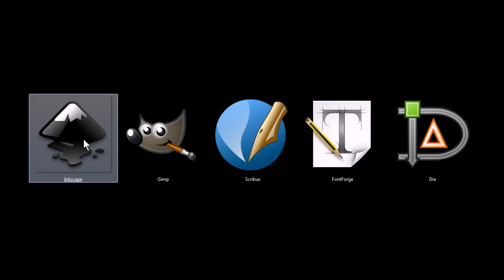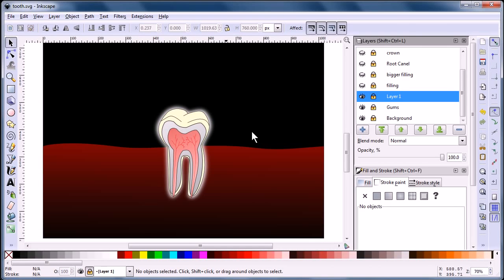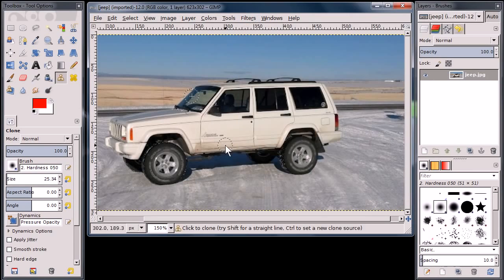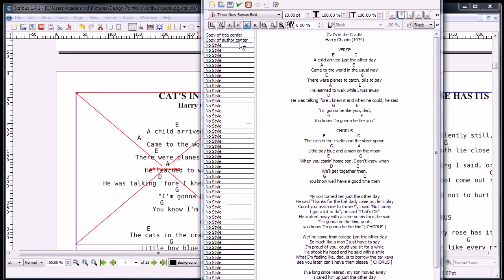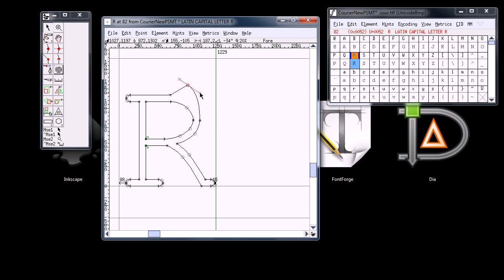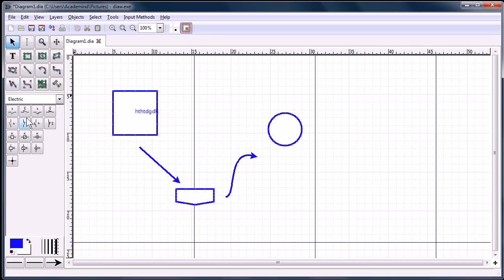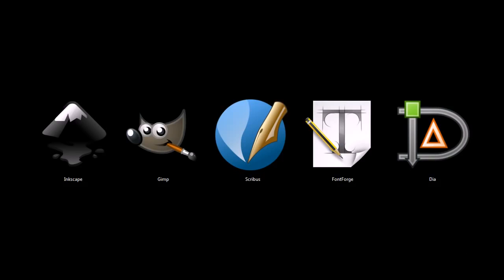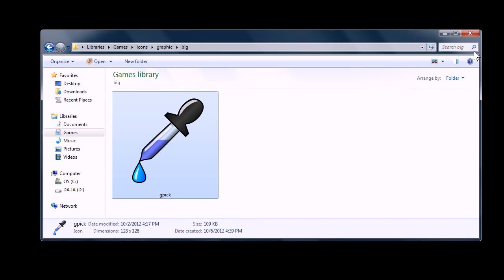Top 5 Graphic Design Programs Open Source Free